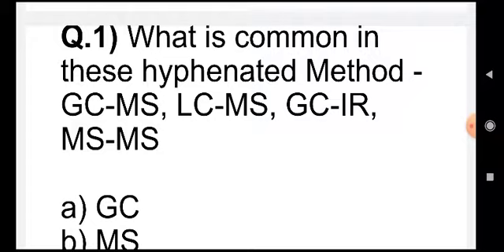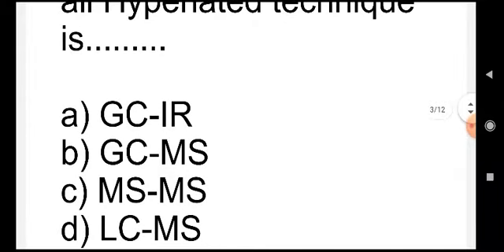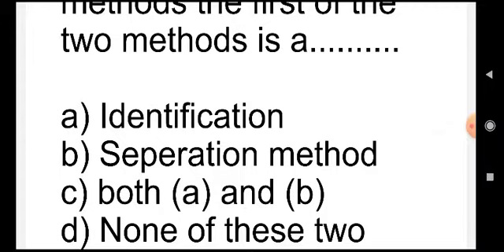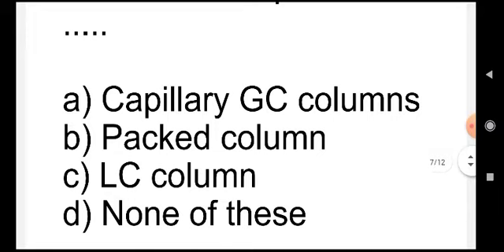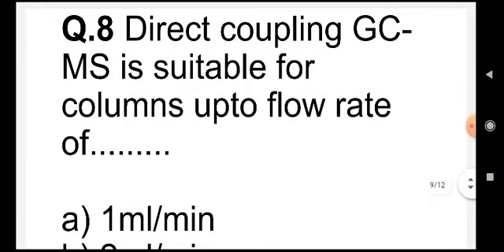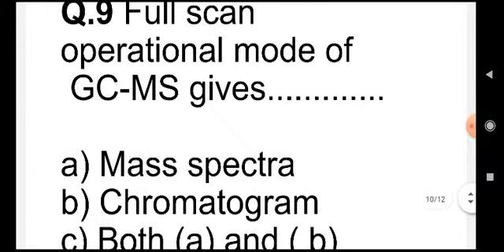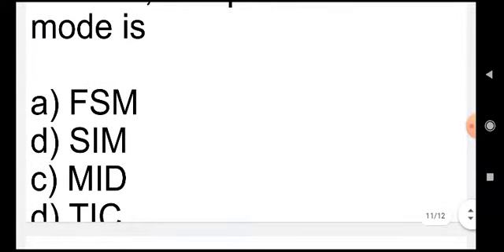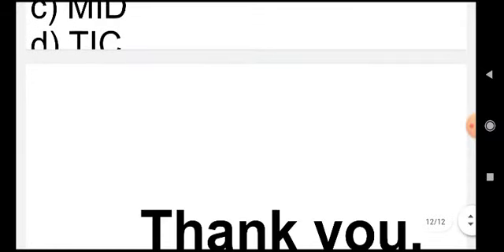MCQs of Introduction to hyphenated methods and GC-MS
Multiple choice questions of hyphenated methods introduction and GC-MS.
For more MCQs refer to play list